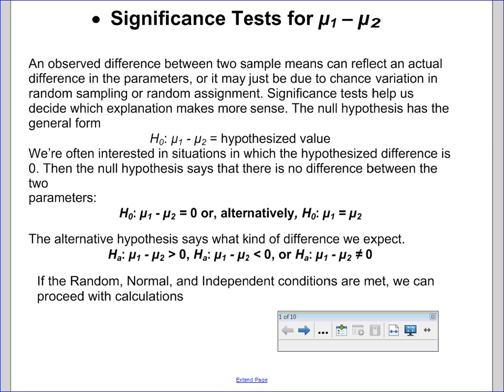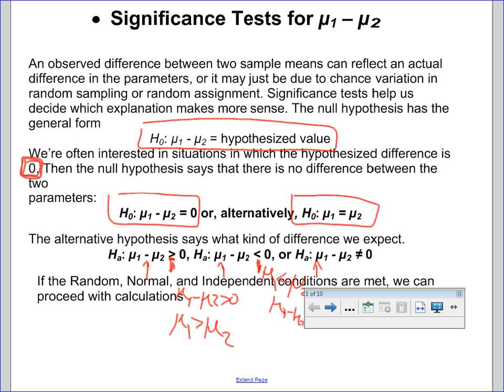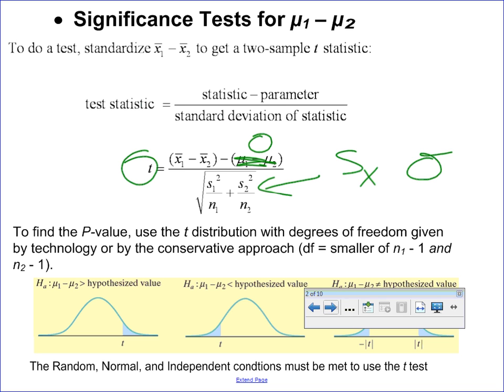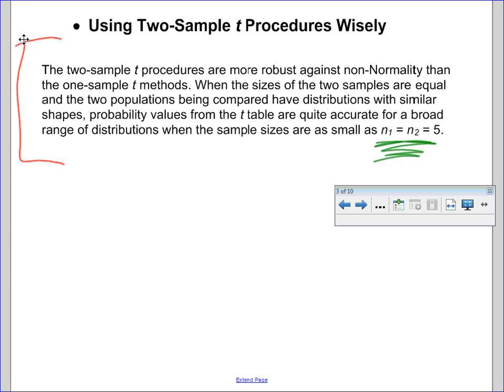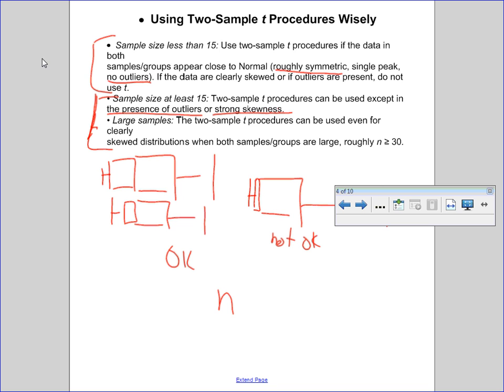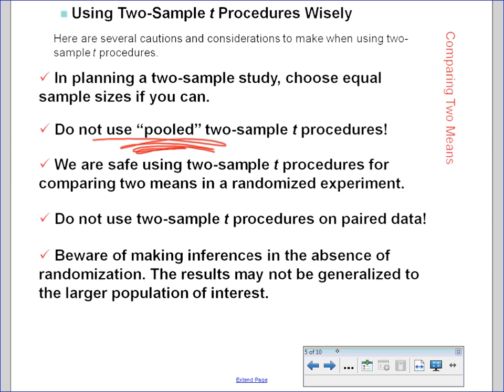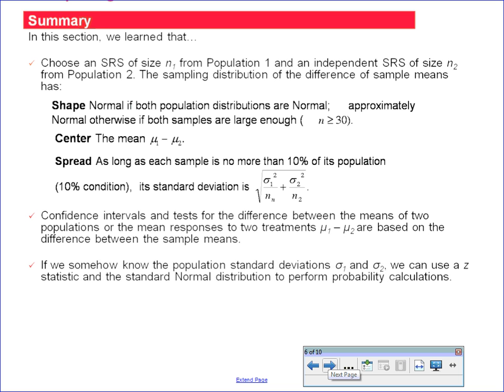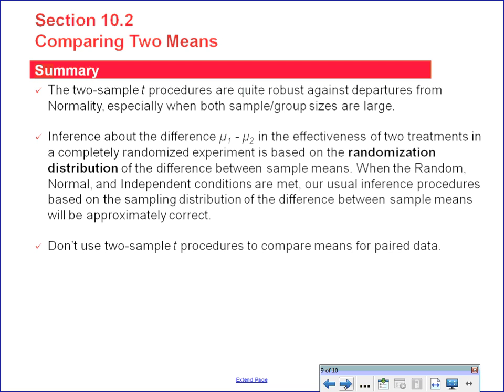Day 3 sig test for t sample means